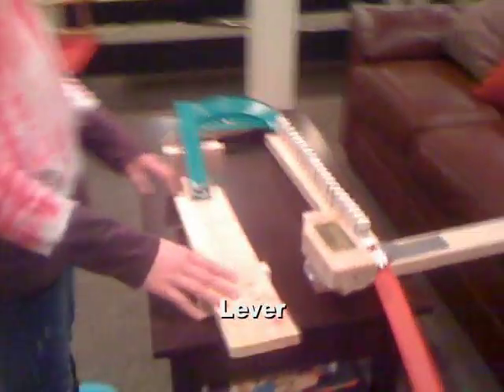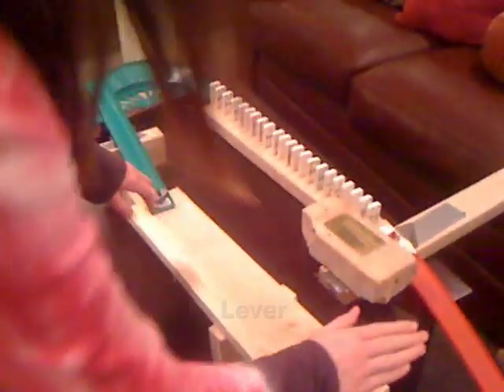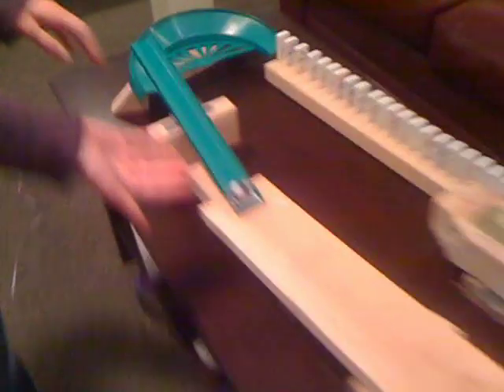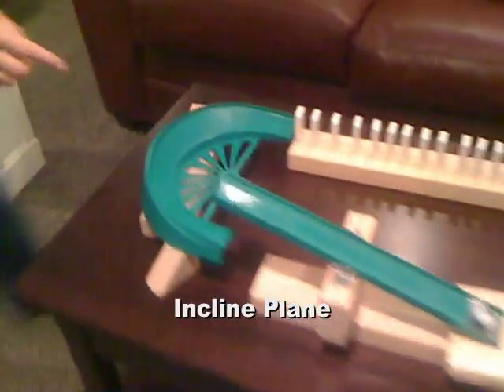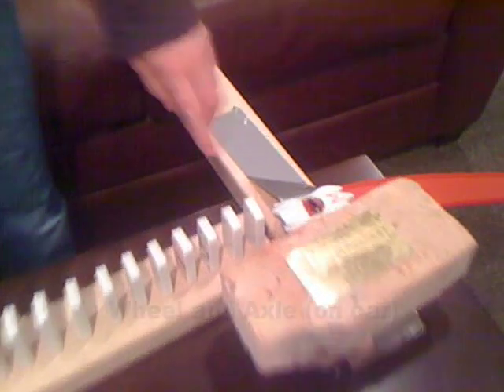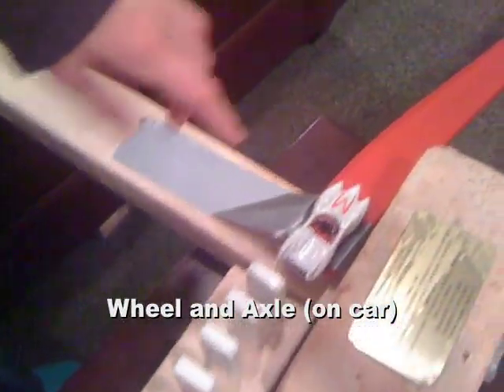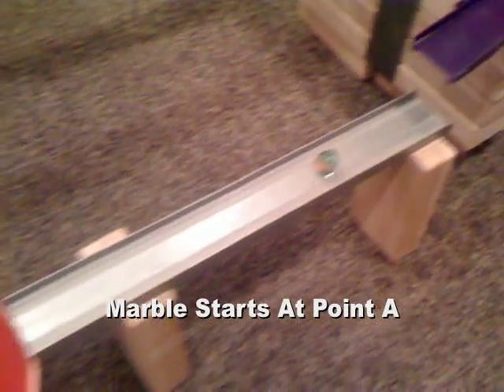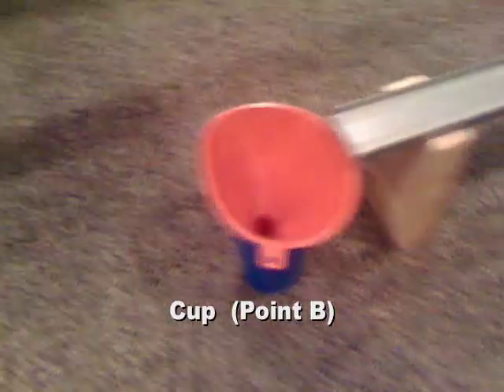Rube Goldberg Project for 4th Grade Science Project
Goal: Move a marble from Point A to Point B using at least 3 simple machines.